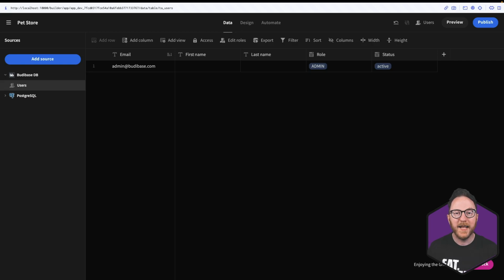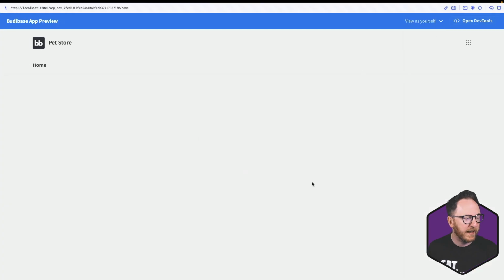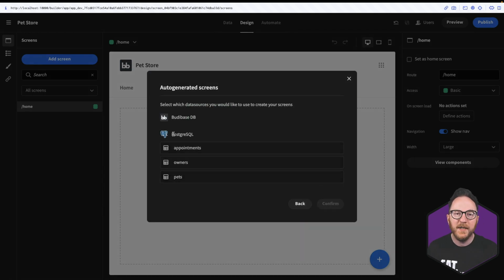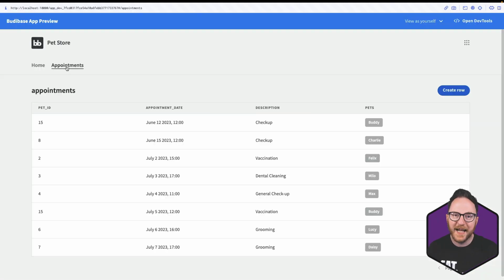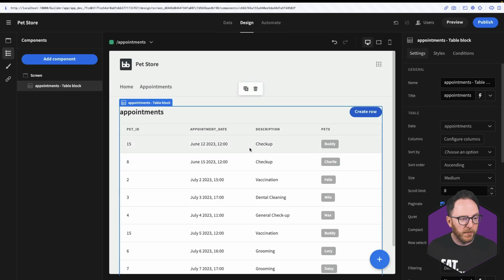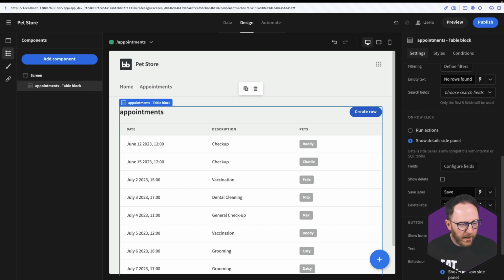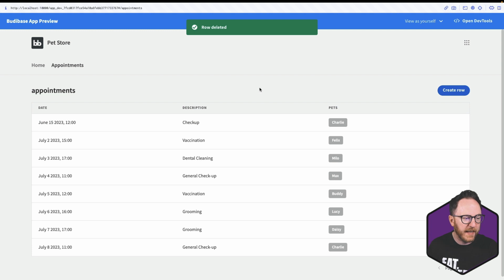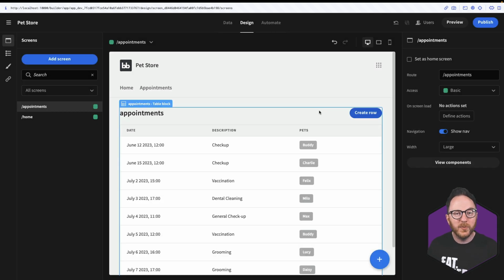Screens | Budibase University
Learn how to add screens within Budibase